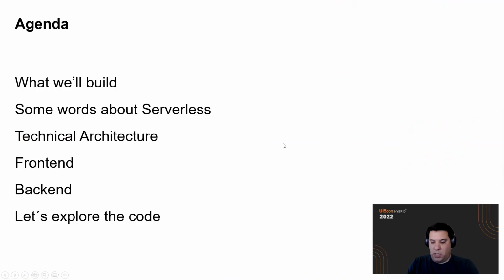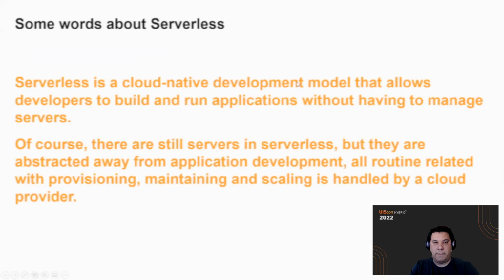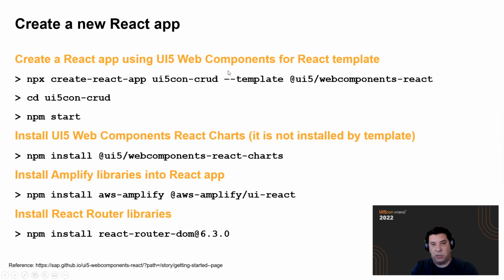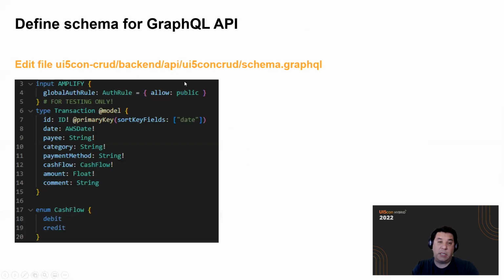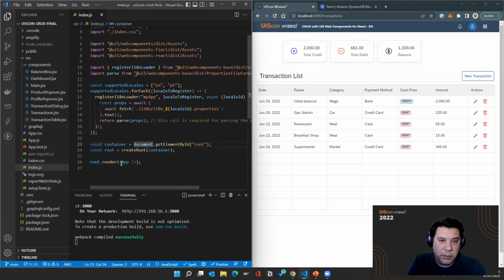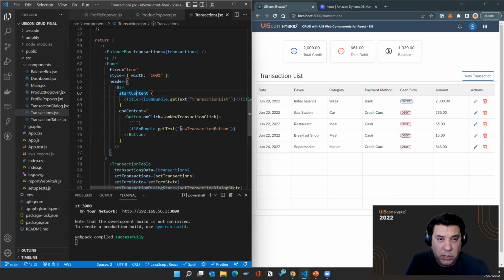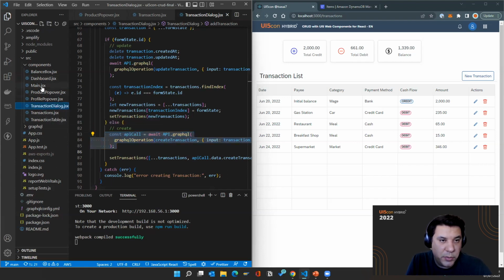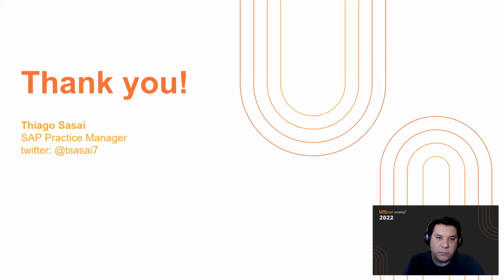UI5con HYBRID 2022: UI5 Web Components using React and Serverless first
Live coding of a React web application using UI5 Web Components for React only, including react-router and CRUD forms using Shell, Analytical Table, Dialog and Form components.
Bonus: I can demonstrate the usage of user authentication flow (register, verification, sign-in and sign-off) provided by Amazon Cognito as well.

Event
Speaker: Thiago Sasai, Birlasoft
00:00 Introduction
00:51 Introducing the Application
03:02 About Serverless
04:05 The Architecture of the Application
06:16 The Frontend of the Application
07:34 The Backend of the Application
10:30 Adding Authentication
11:09 Sharing the Code